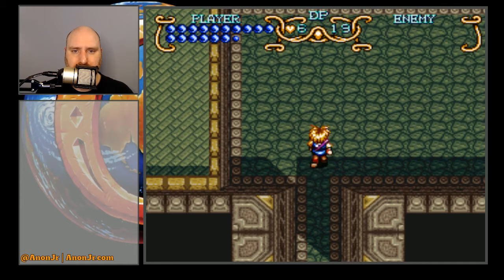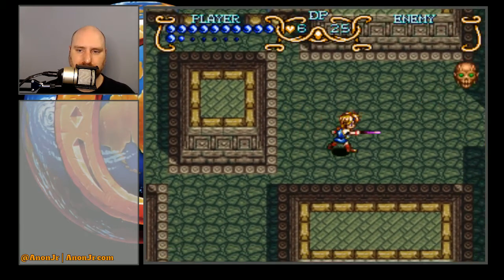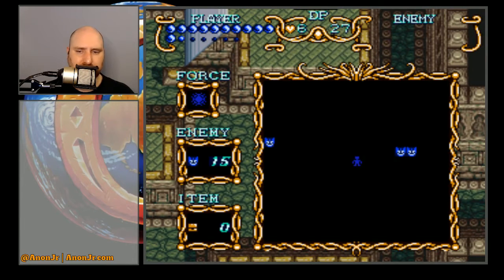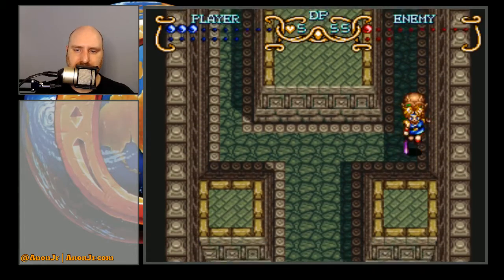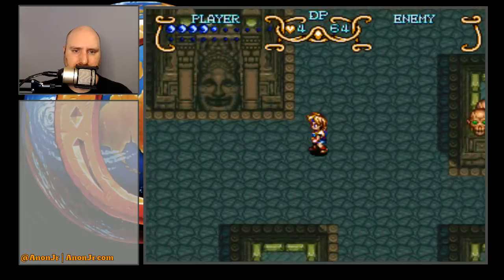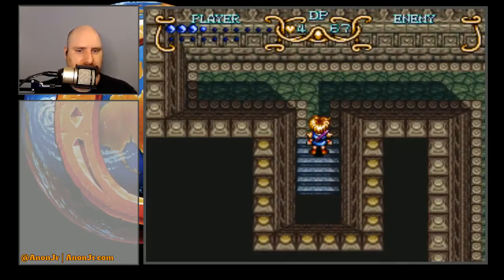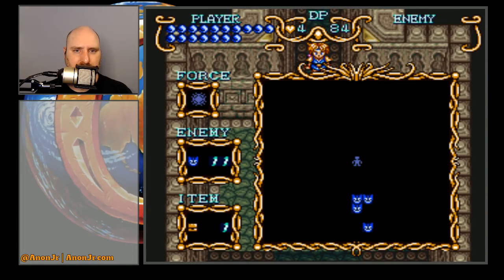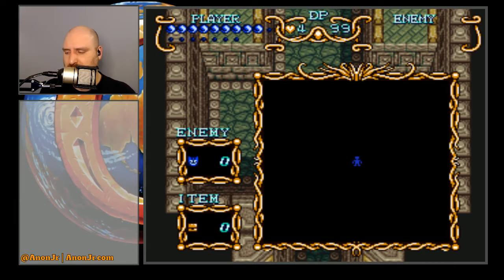Illusion of Gaia Episode 36: Ankor Wat Part 1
It's time for Episode 36 of Games Revisited Season 04. We're continuing our play-through of 'Illusion of Gaia', and today we start in on Ankor Wat proper. Fair warning, all the tired hit hard during filming...